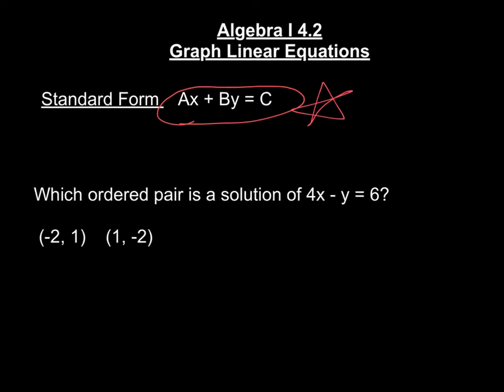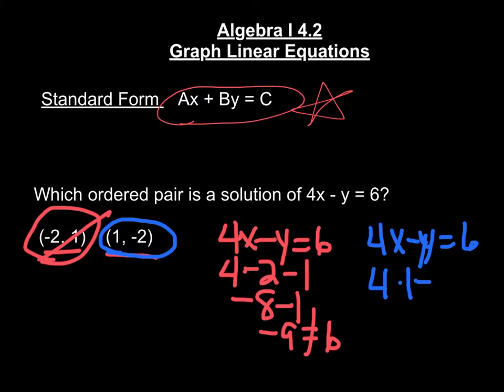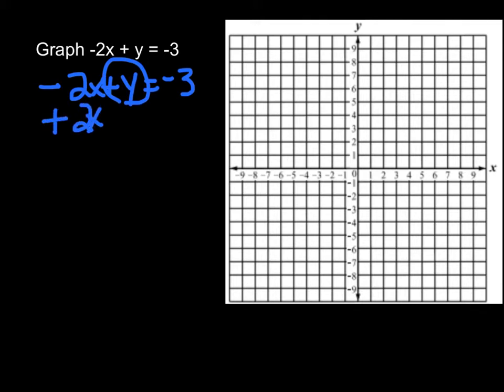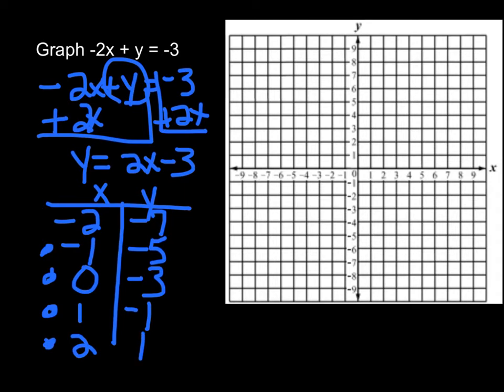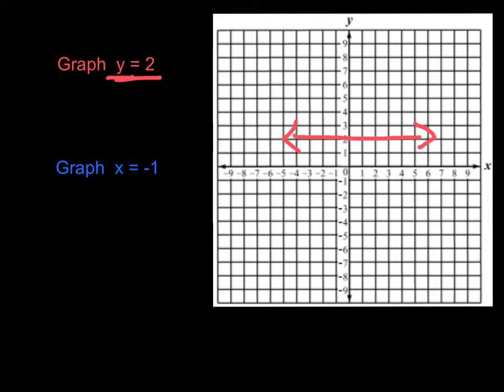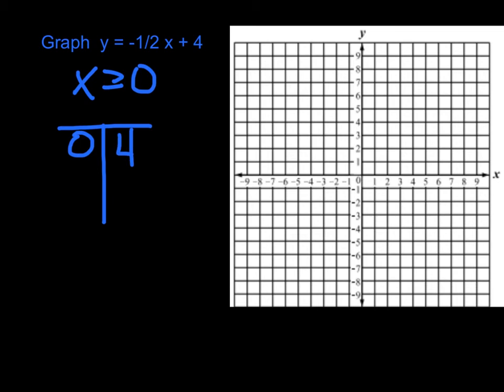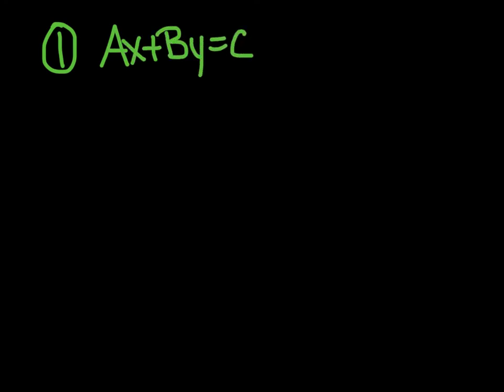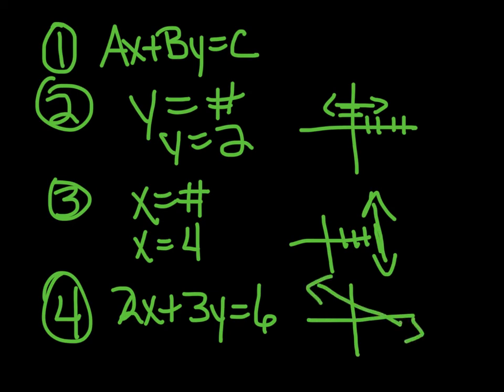Algebra I 4.2 Graph Linear Equations